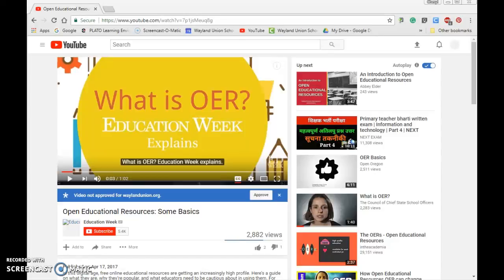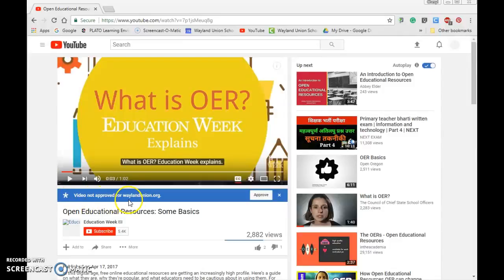District Approval of YouTube Videos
Recent changes in the YouTube district settings now allow for staff members to approve videos for the district. Find out how to add or remove your approval.